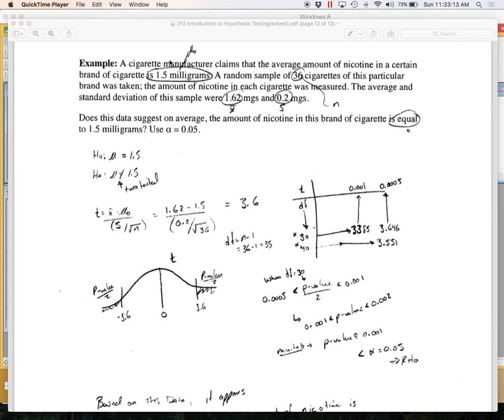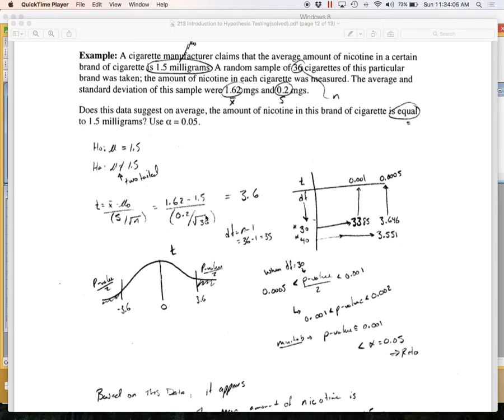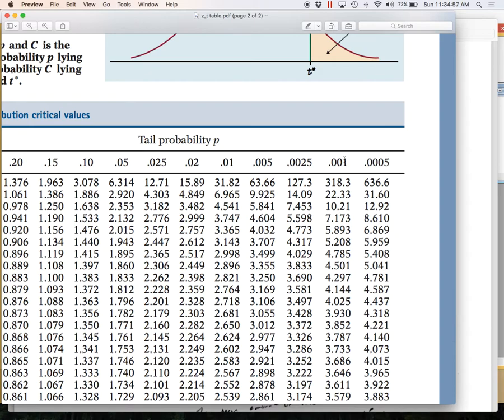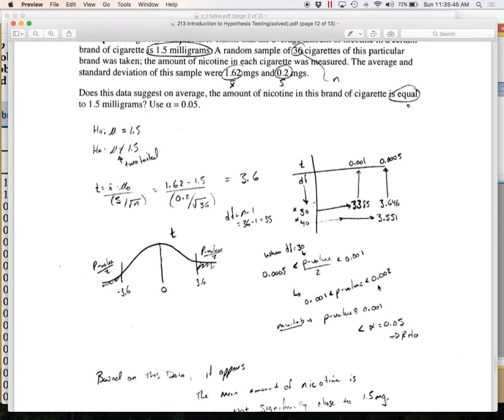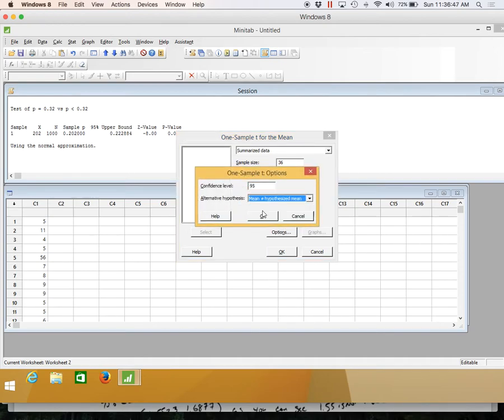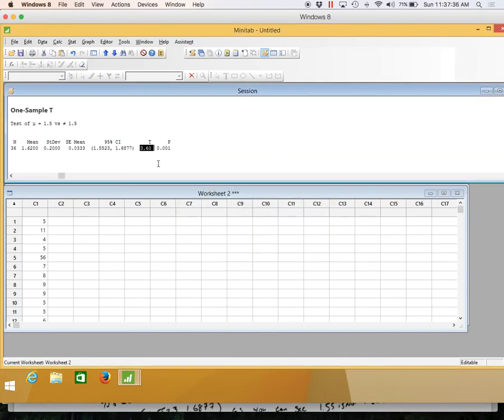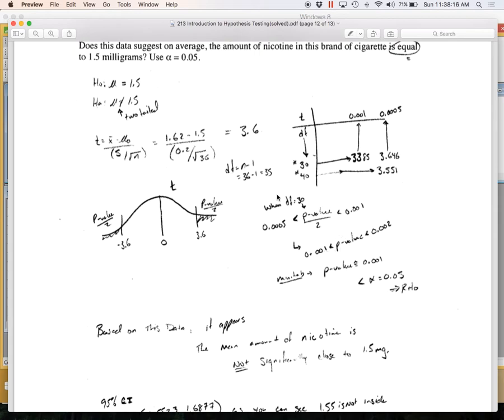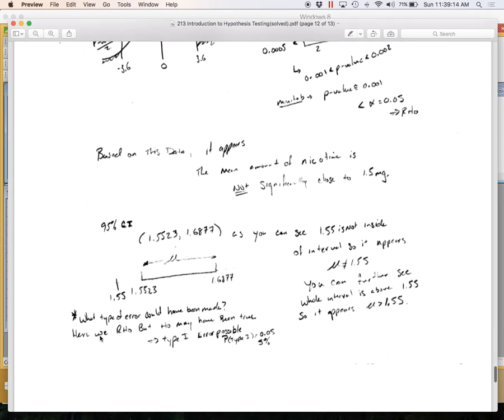More examples 3